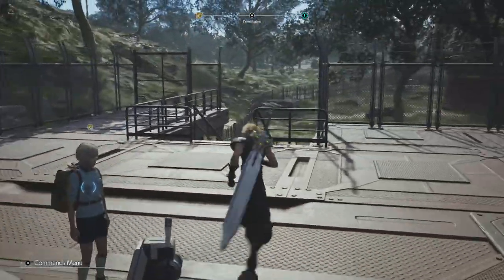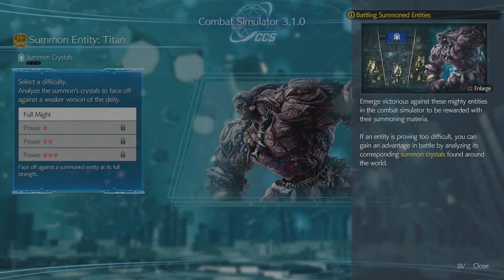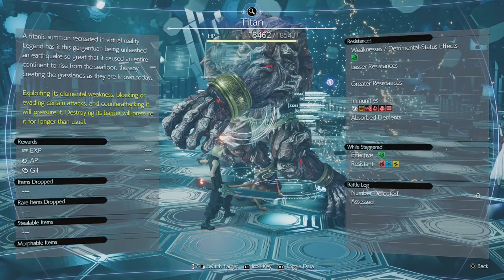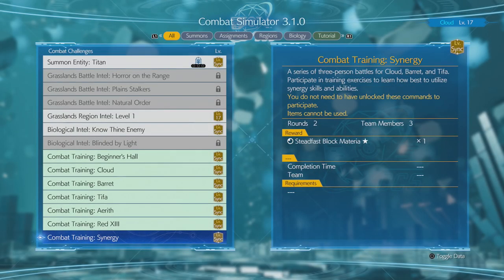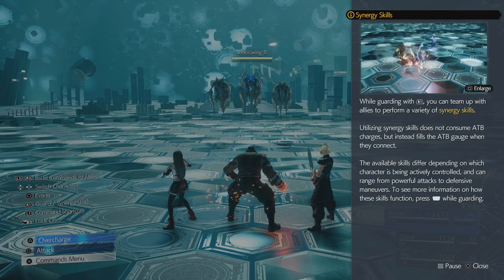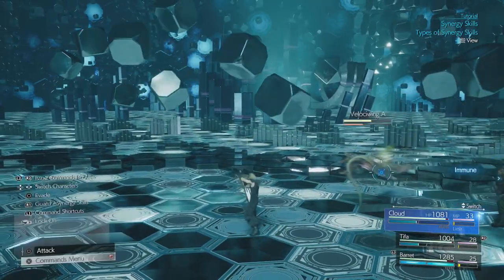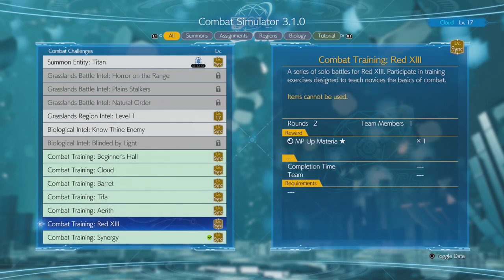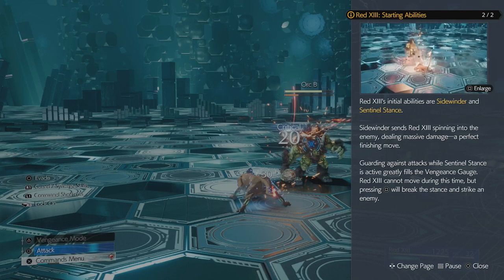Let's Play Final Fantasy VII: Rebirth #9 - Battle Simulator 3.0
We take a moment to try out all the battle simulations we can and get some neat materia in the process.
This is a Blind Let's Play, please avoid future spoilers and backseating in the comments. Thank you!